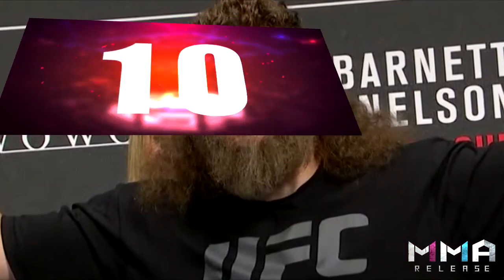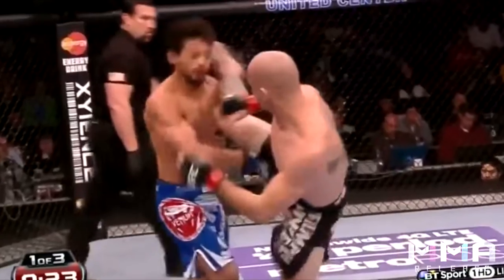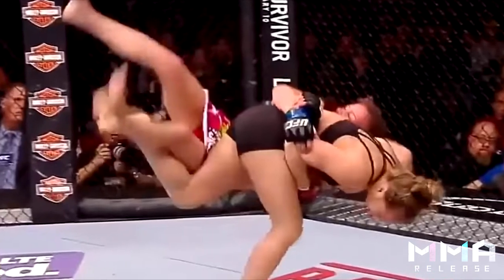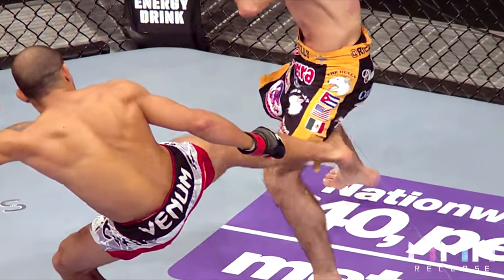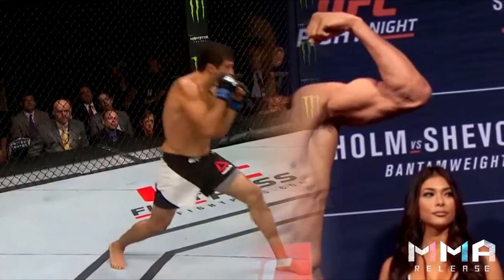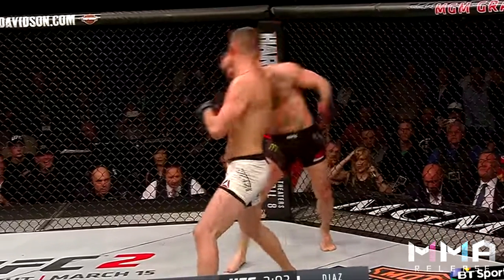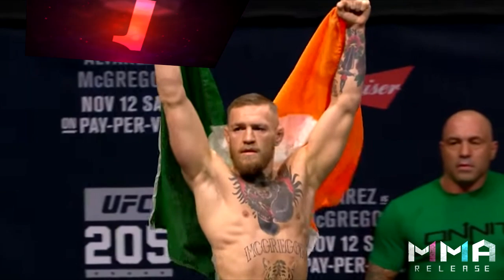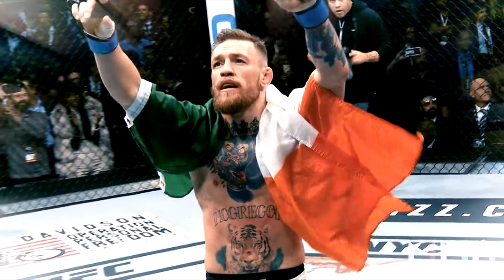10 Best Signature Moves In The UFC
10 Best Signature Moves In The UFC

MMA Release